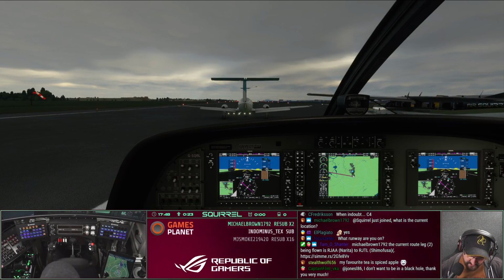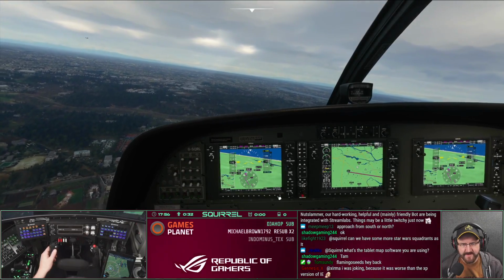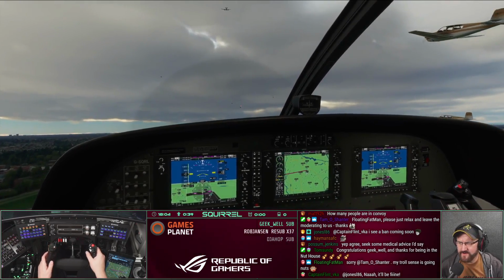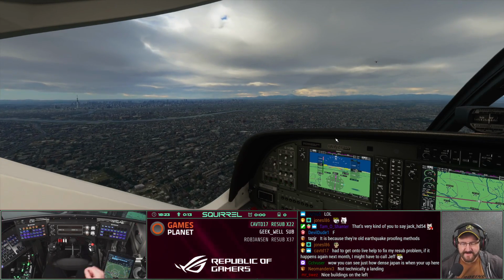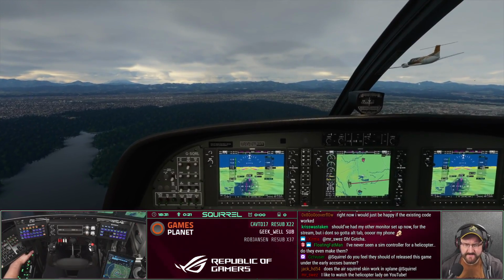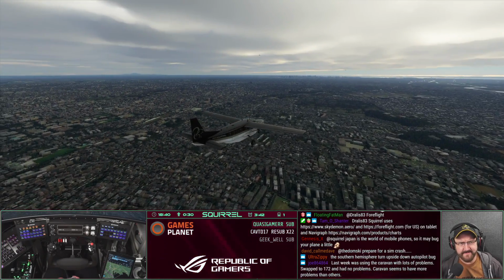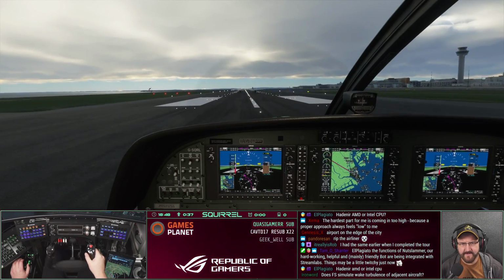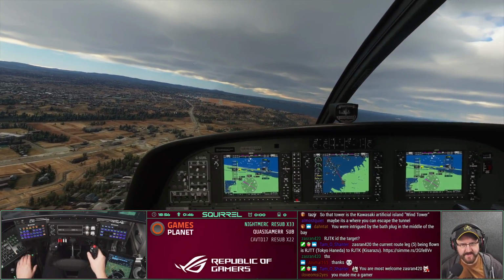Microsoft Flight Simulator | 4th October 2020 | 4/6 | SquirrelPlus